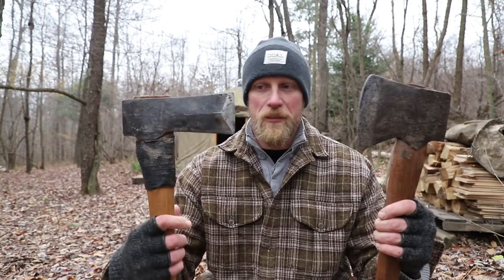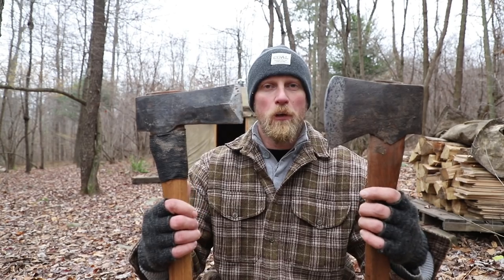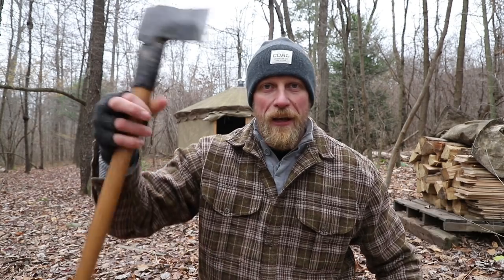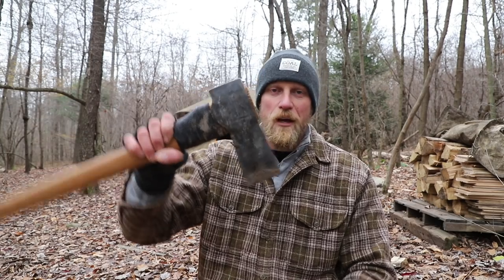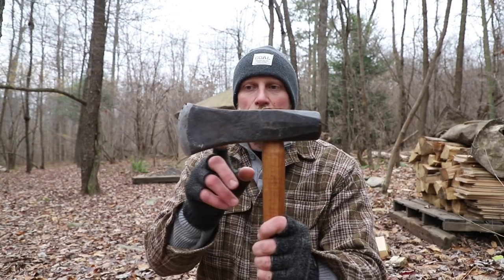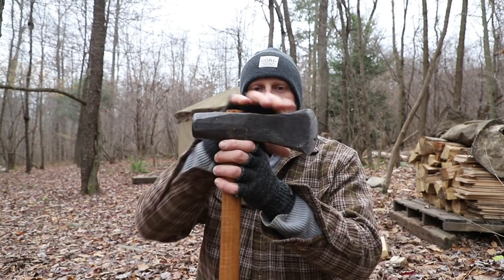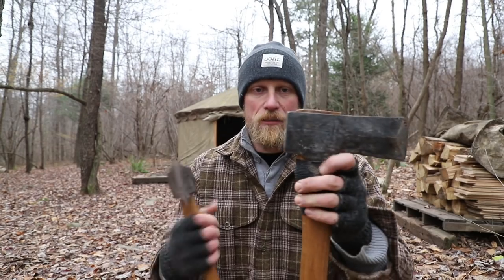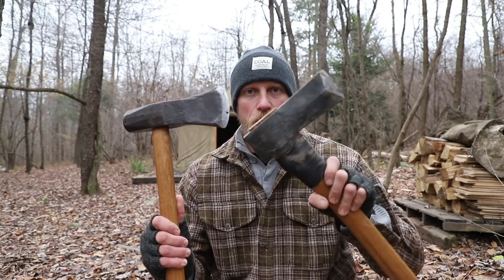3 Axes 1 Man